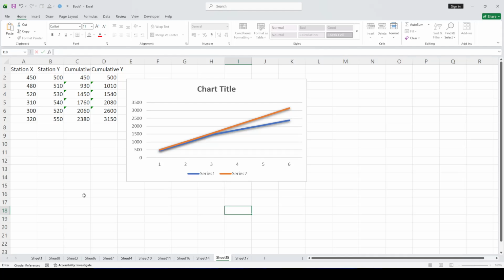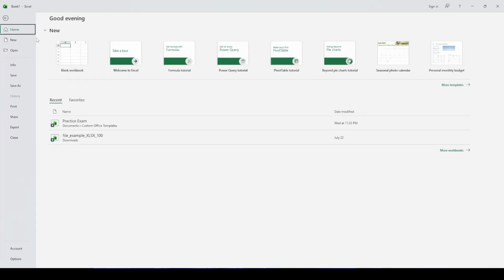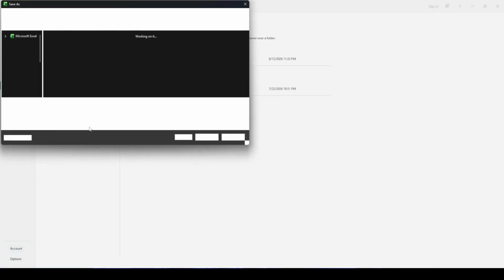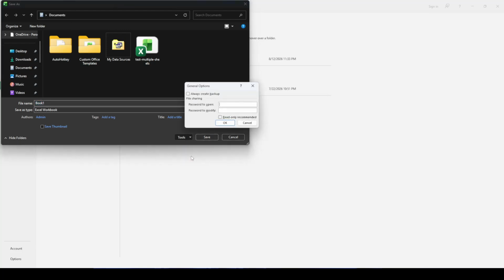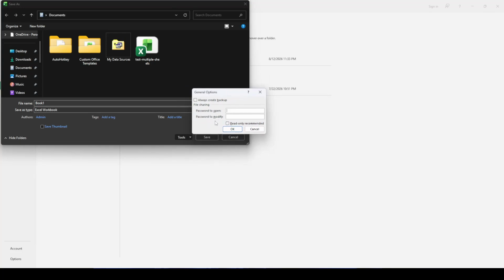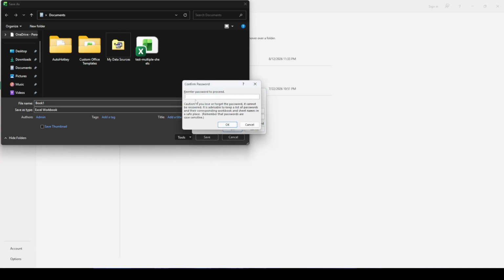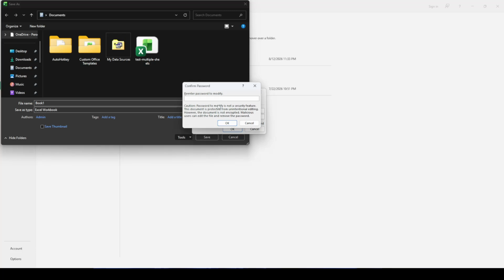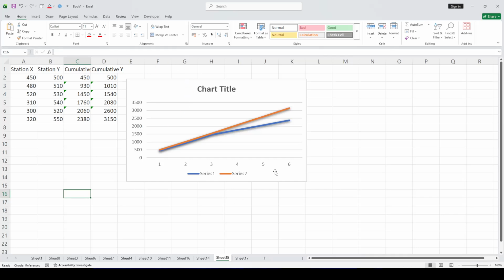How to Restrict Access to Open or Edit an Excel Workbook [2026 Guide]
Learn how to restrict access to open or edit an Excel workbook, step by step. In Microsoft Excel, set permissions, protect sheets, and control who can view or make changes. If you’re searching for how to lock an Excel file, restrict editing, or password protect an Excel workbook, you’re in the right place.

-Google Drive
-Google Meets
-Google Sheets
-Google Chrome
-Google Forms
-Google Gmail